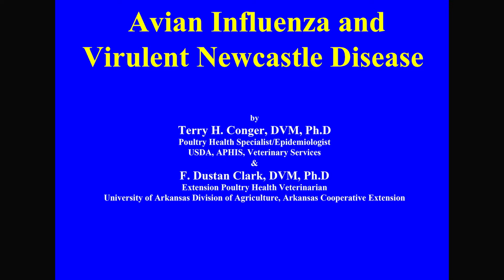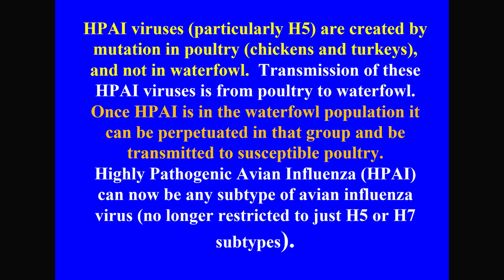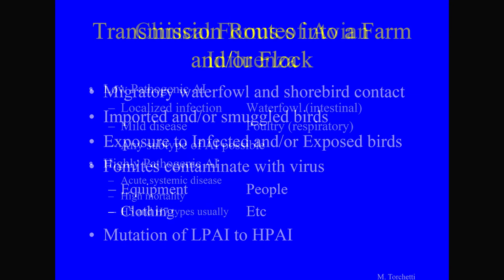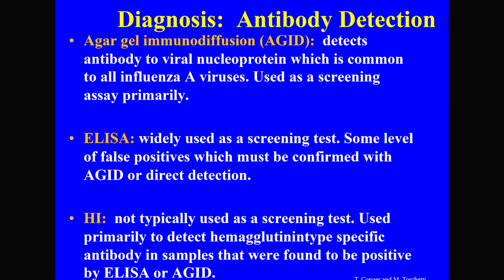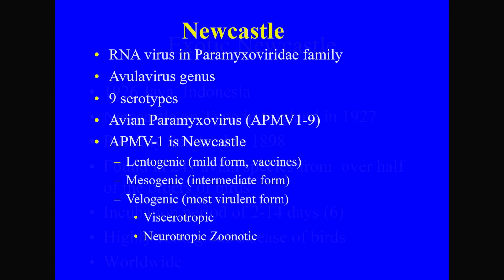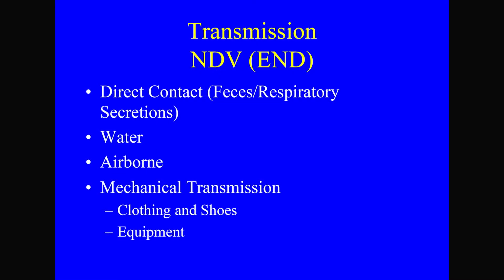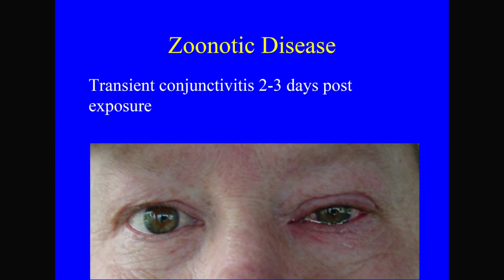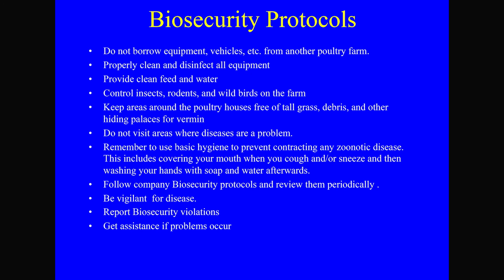Lecture: Avian Influenza and Virulent Newcastle Disease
Dr. Dustan Clark, the extension poultry health veterinarian for the University of Arkansas Division of Agriculture for the Arkansas Cooperative Extension service, provides a lecture on avian influenza and virulent Newcastle disease. Dr. Clark provides a detailed overview of the two diseases, including details on transmission, diagnostics, and treatment.